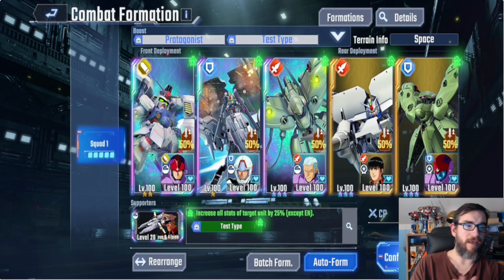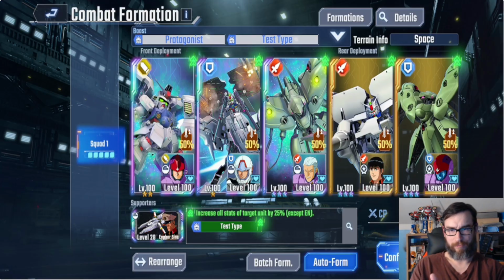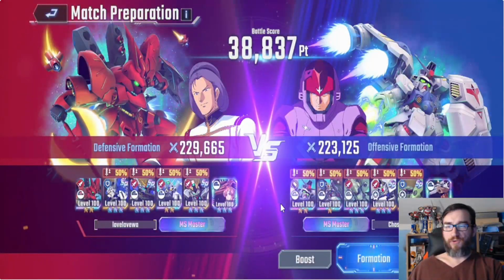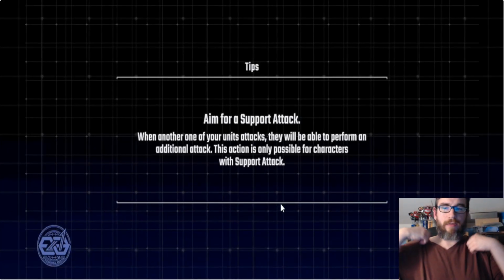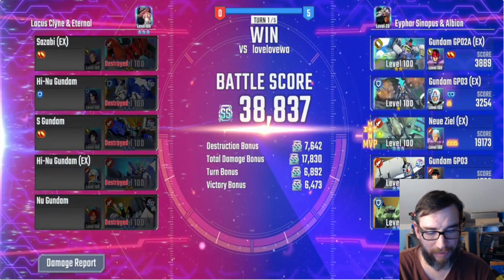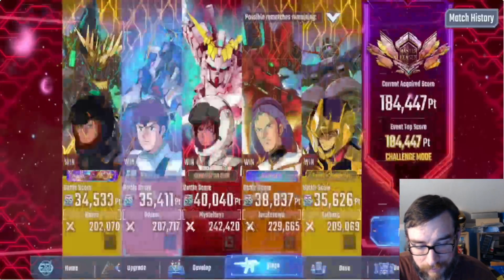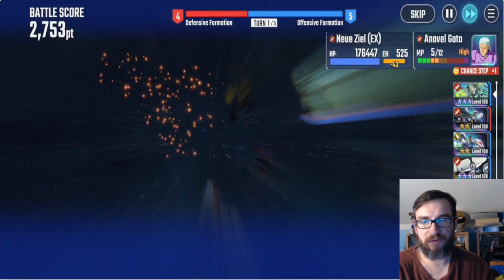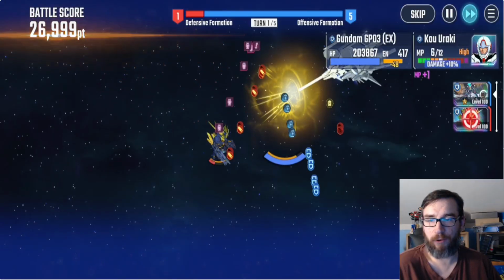Top Tier Test Unit Master League team with F2P UNITS?!?